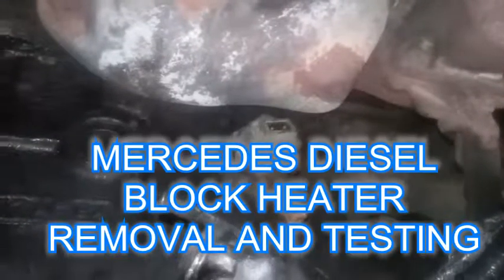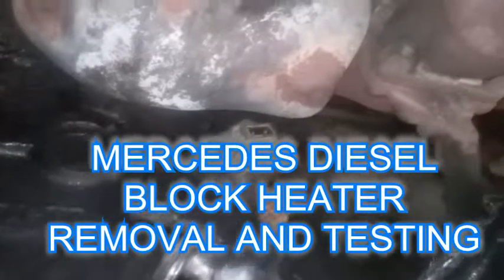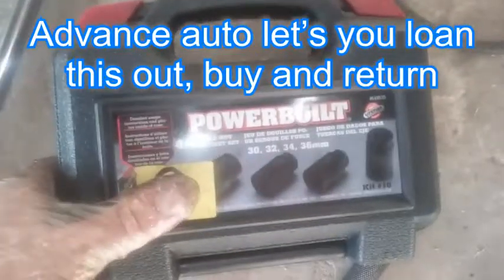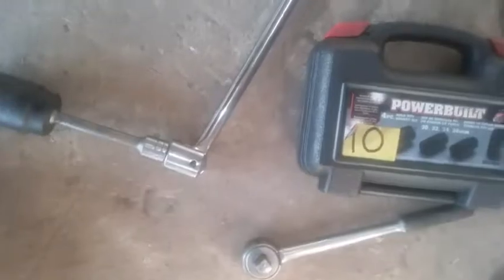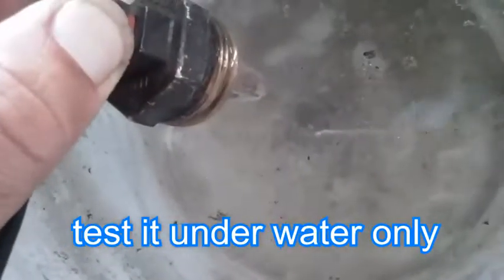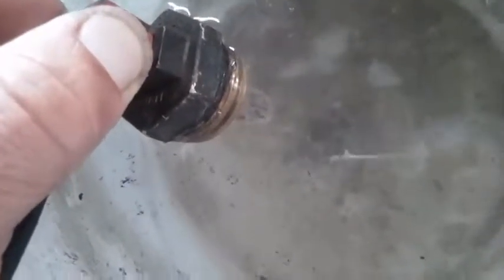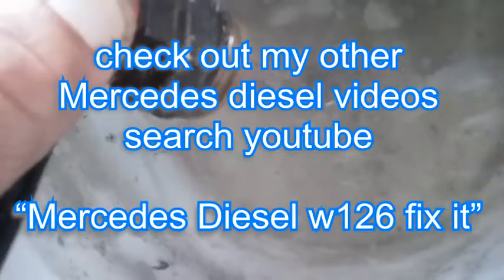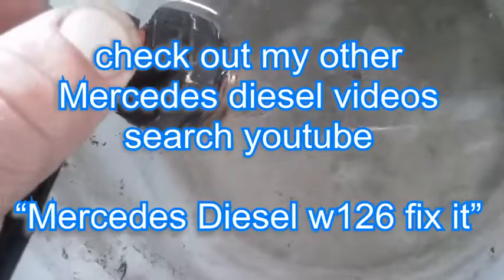Mercedes diesel w126 Fix it block heater removal and testing Dec18 2018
"Mercedes diesel w126 Fix it"